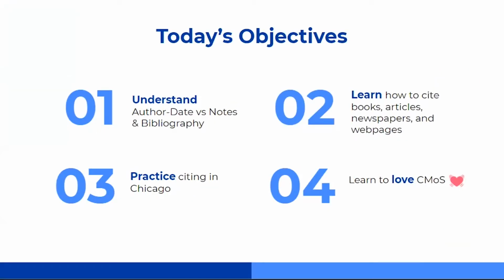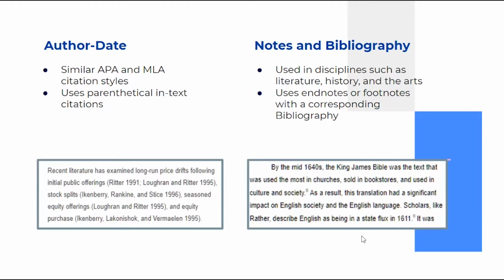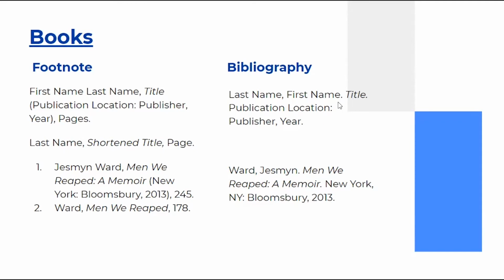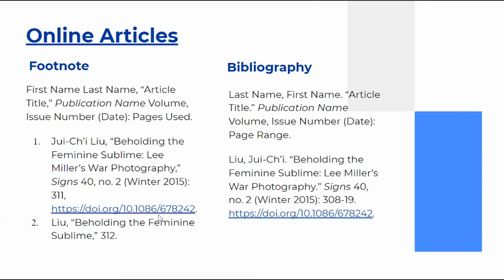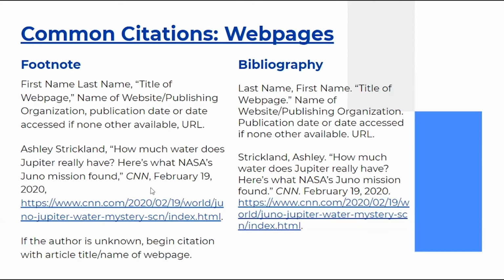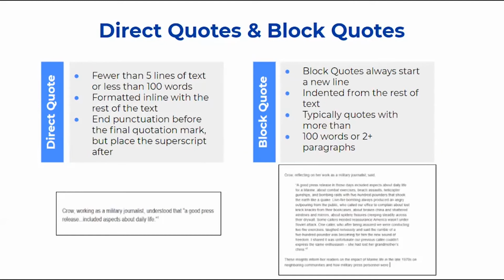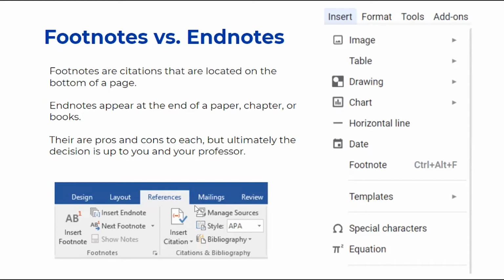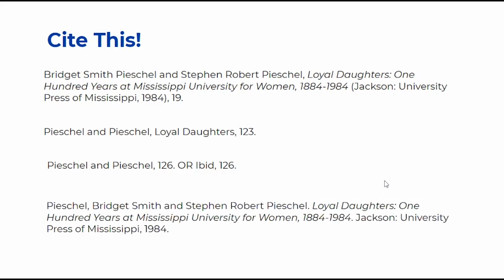Cite Right Chicago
An introduction to using the Chicago Manual of Style Citation method.